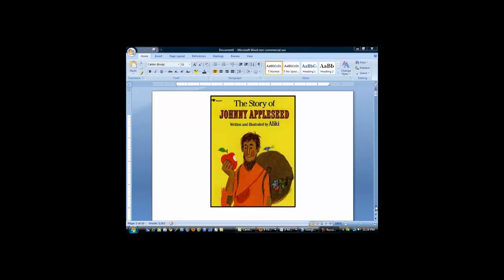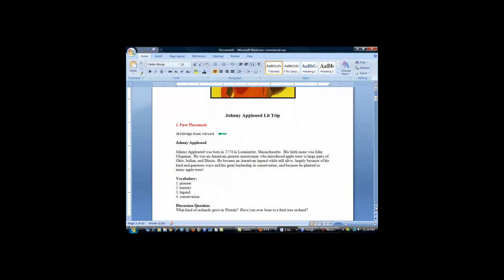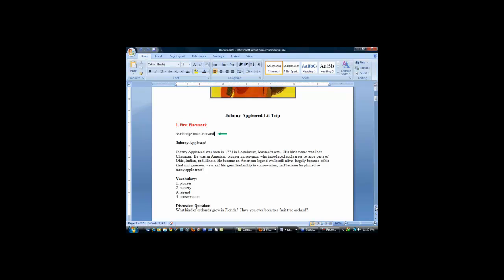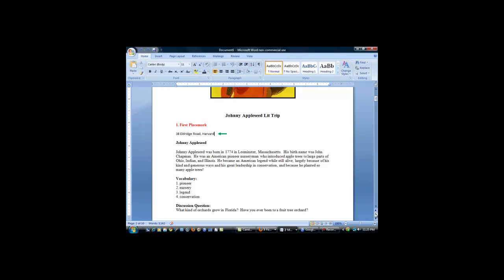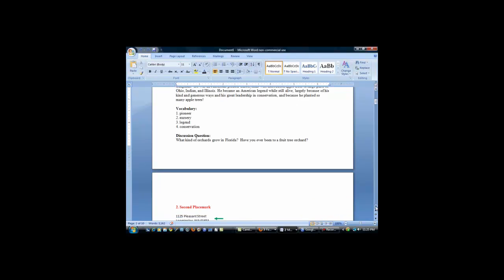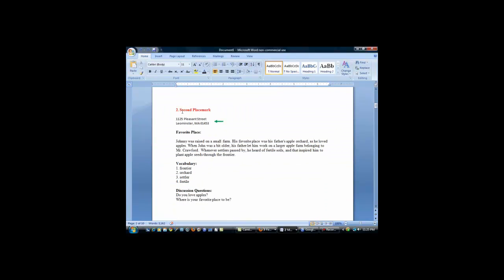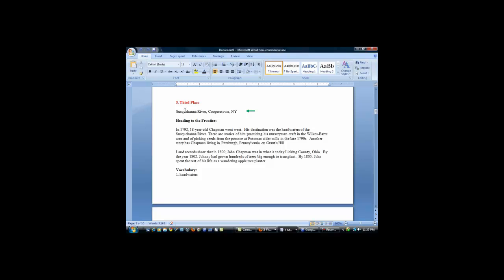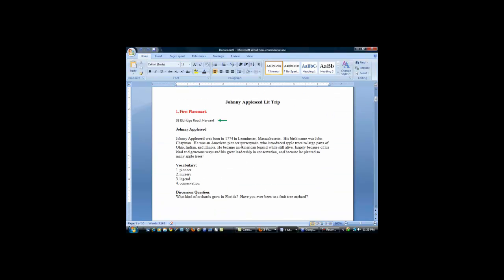How to Make a Storyboard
How To Make a Storyboard for a Google Lit Trip Using a NCSS Notable Tradebook